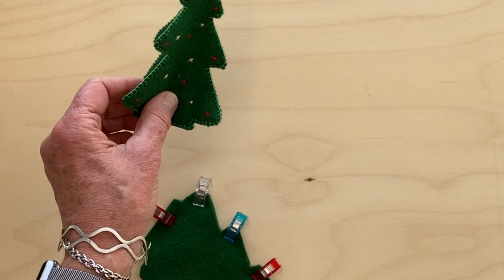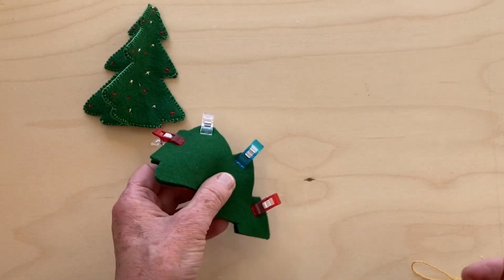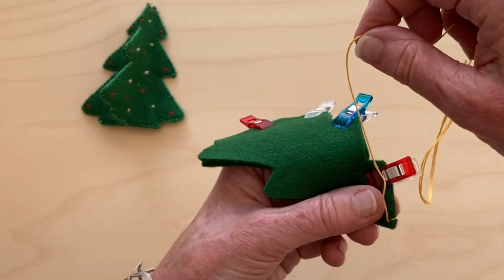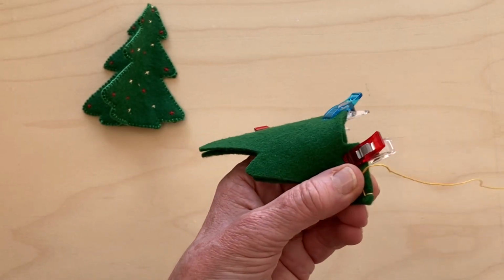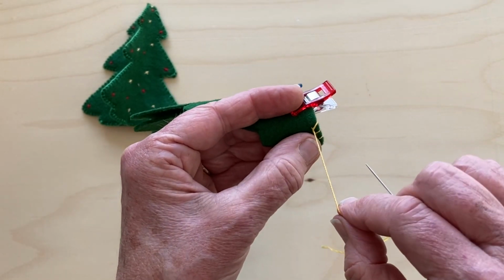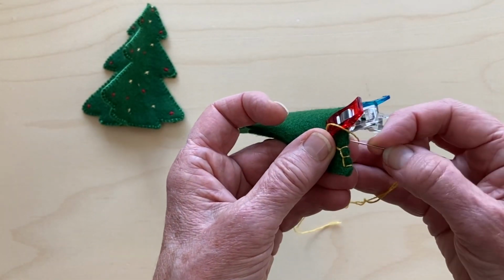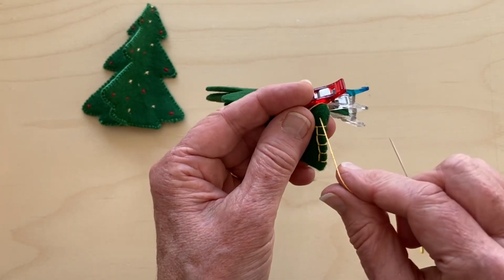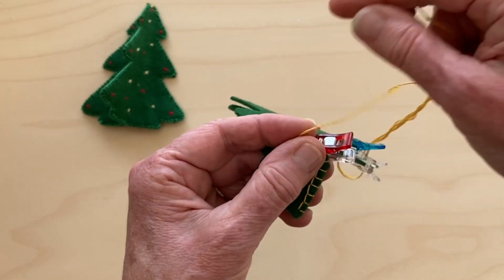Blanket Stitch - Embroidered Felt Ornaments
For the 12 Days of Christmas, our staff have designed an embroidered felt ornament that you can stitch at home. We have chosen simple stitches that are suitable for beginners, with a few more challenging ones for you to learn. Check back each day (from December 12-23rd, 2022) for a new video.

BLANKET STITCH:
This stitch is perfect for finishing edges, whether you are sewing a three dimensional piece or adding appliqué to your work. The whipstitch i

Wool Felt Sheets
DMC Embroidery Floss
Embroidery Needles
Polyfil Stuffing
Twill Tape
Pins or Wonderclips
Sew Fine Thread Gloss
Snips or Scissors